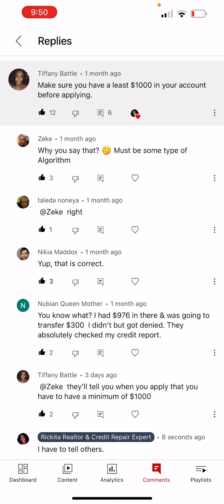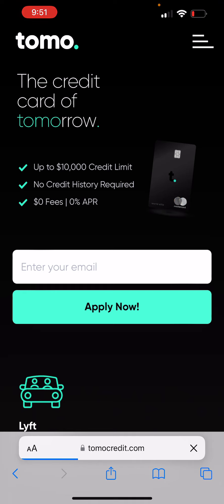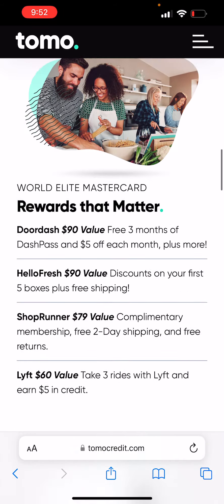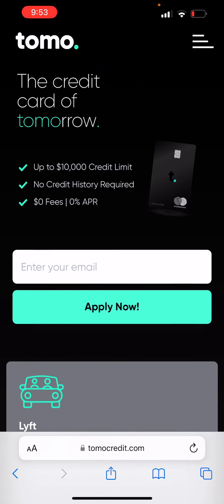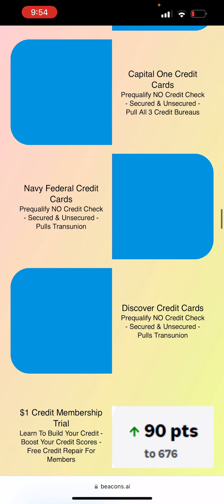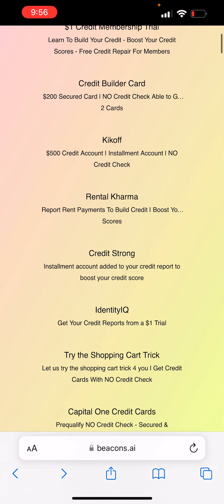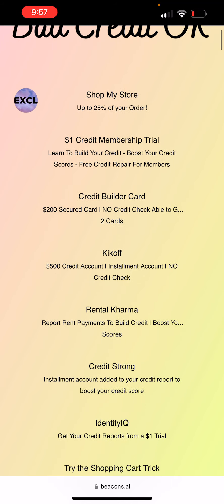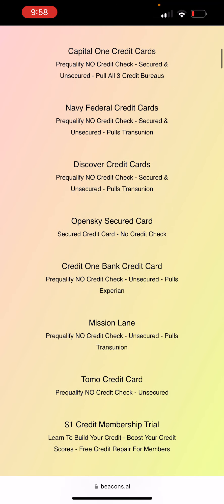Up to $10,000 Tomo Credit Card Requirement - Prequalify With NO Hard Inquiry | Rickita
AllThingsRickita.com